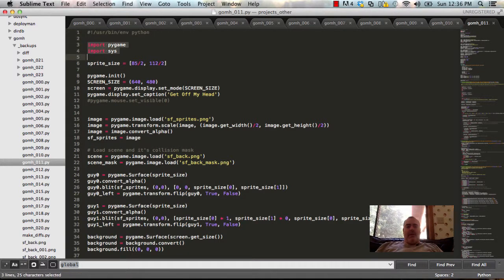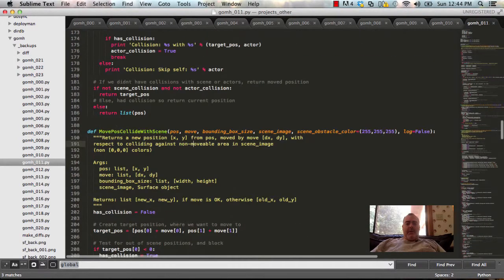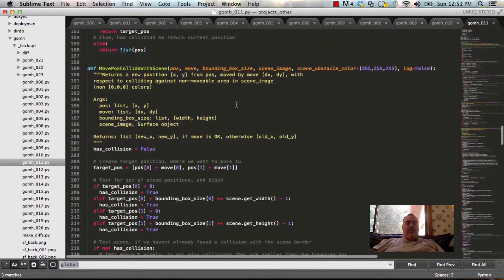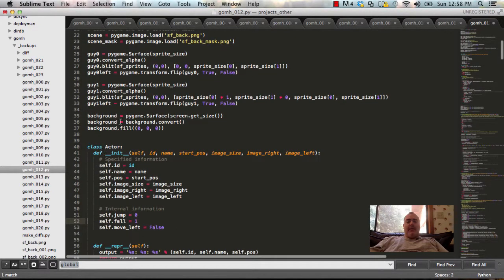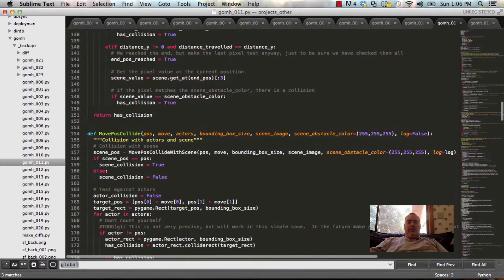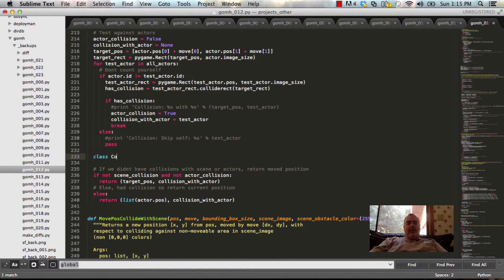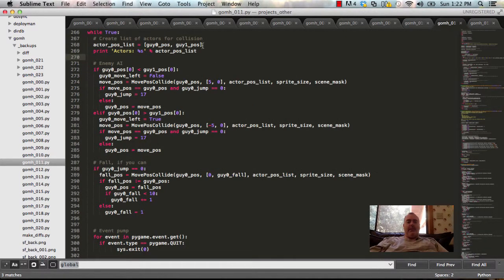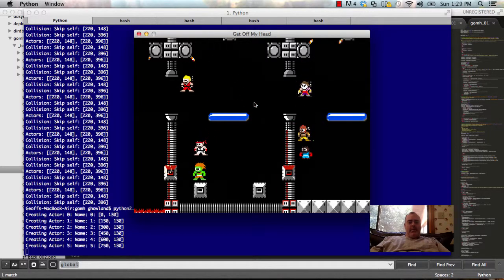Programming Layers of Abstractions - 003 - Retro Game 03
PLoA 000 - Looking at the changes in complexity and programming mechanisms, using a retro video game in incrementally increasing complexity and completeness.

This fourth video introduces Object Orientation and I start to remove global variables in favor of dynamically created objects.

The game progresses into properly working actor collisions as well.